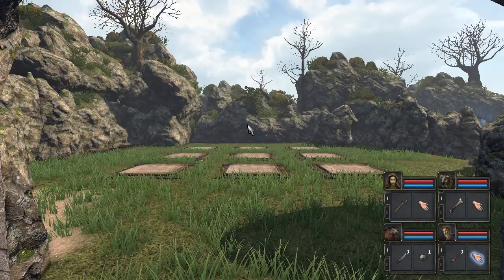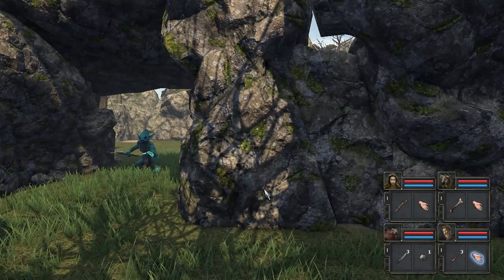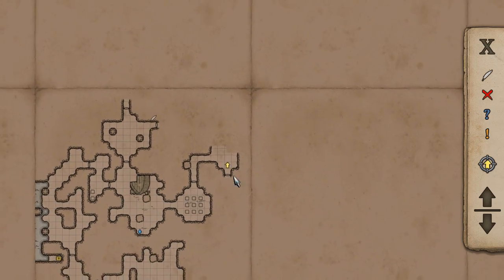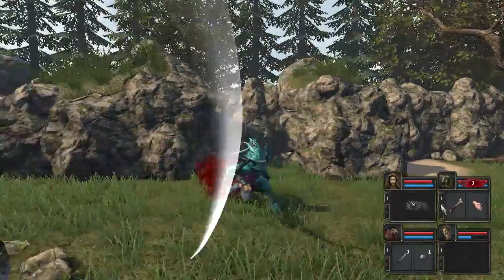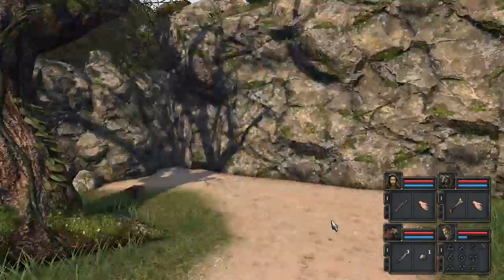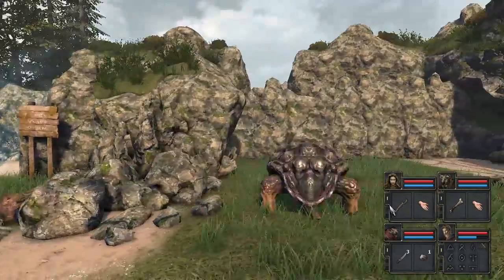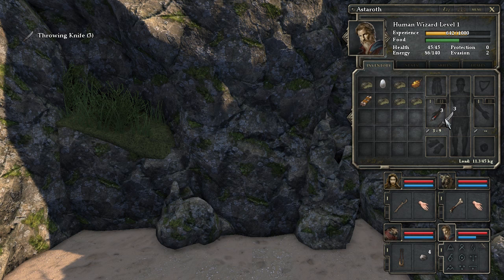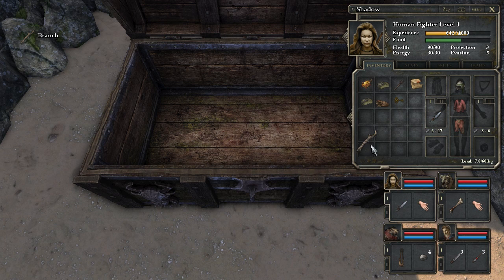Legend of Grimrock 2 part 5.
Legend of Grimrock 2 part 5.  First Wind gate and the 'puzzle' behind it.